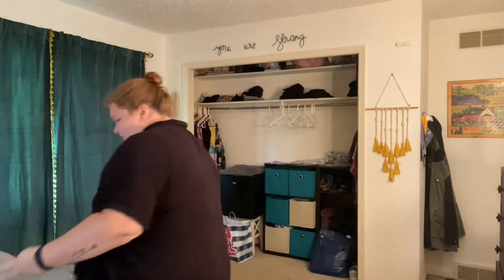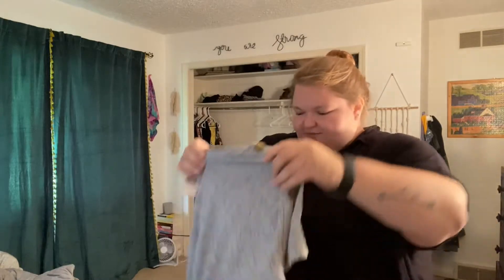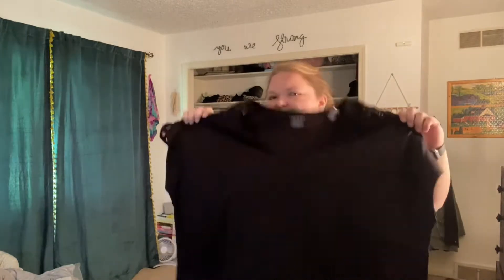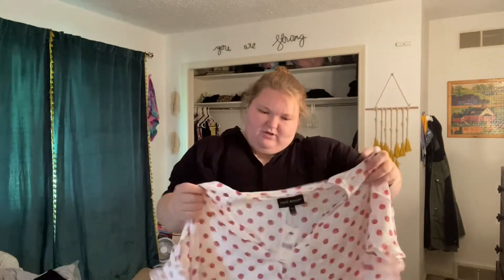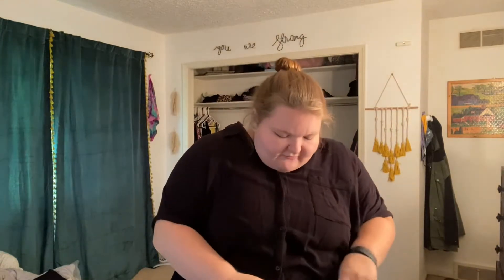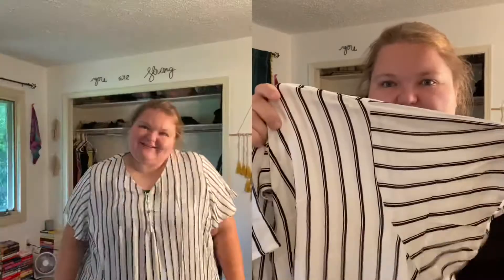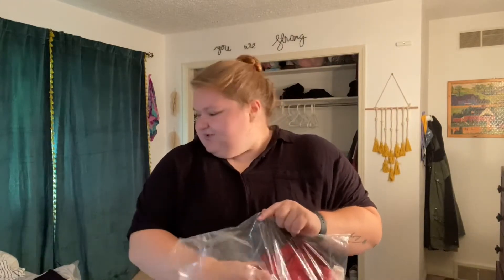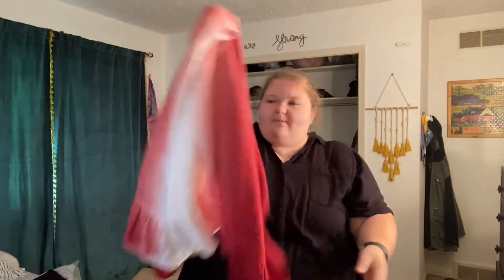Lane Bryant // Haul